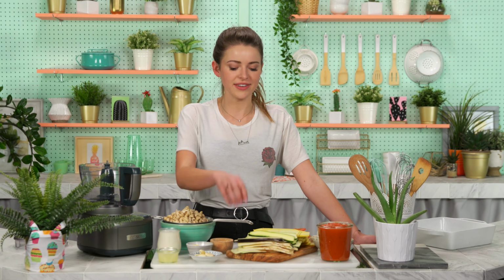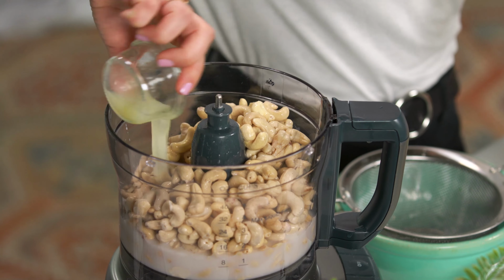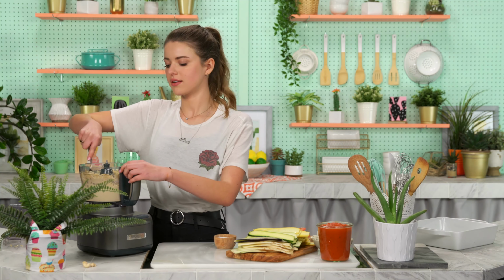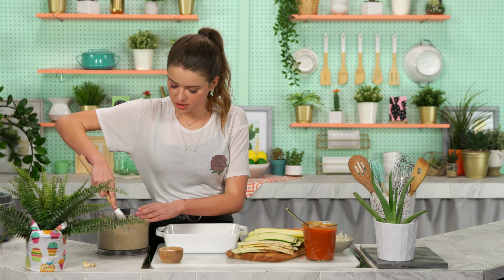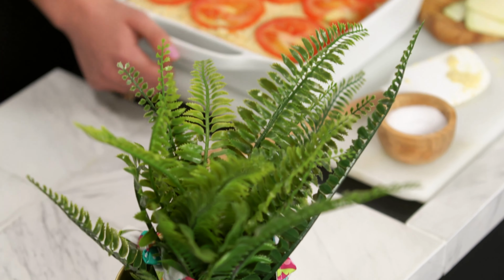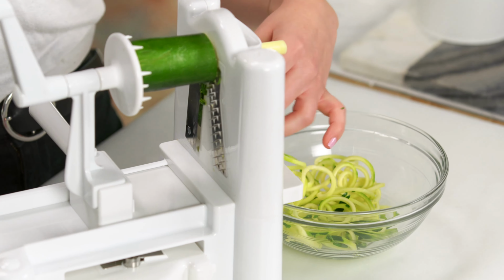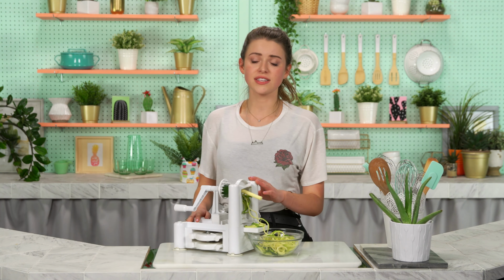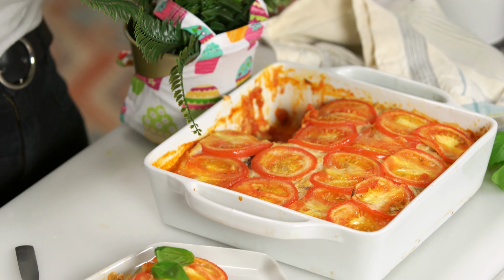Noodle-Free Lasagna with Cashew Cheese | Healthy Comfort Food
Love lasagna but want a healthier twist? Our Noodle-Free Lasagna with Cashew Cheese is a game-changer! Indulge in layers of rich, savory flavors without the guilt of traditional pasta. We'll show you how to create a delectable lasagna using thinly sliced vegetables instead of noodles, and a luscious cashew cheese that adds a creamy, dairy-free goodness. This comforting and nutritious dish will impress your family and friends. Join us as we guide you through the steps to create this satisfying, noodle-free lasagna masterpiece!